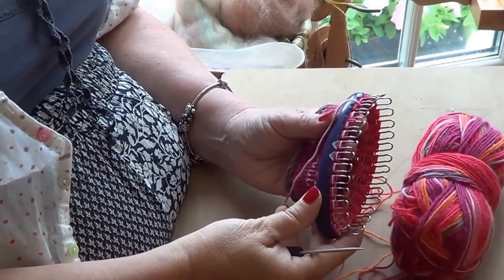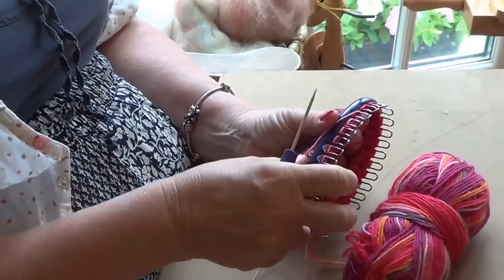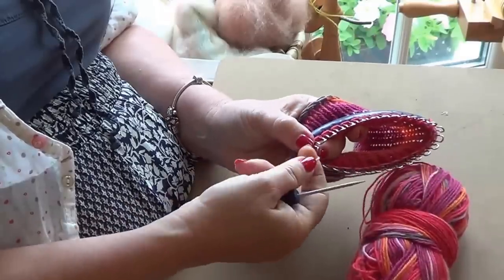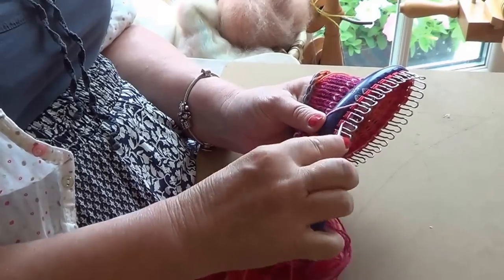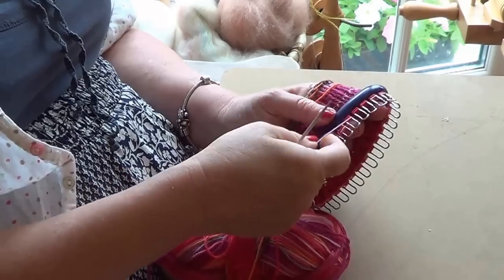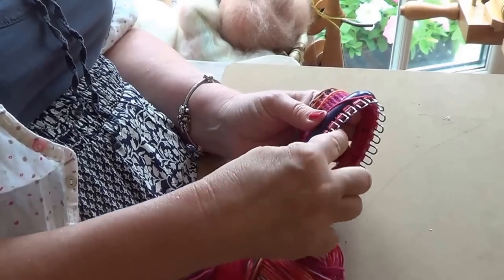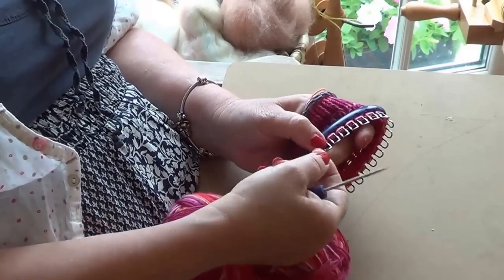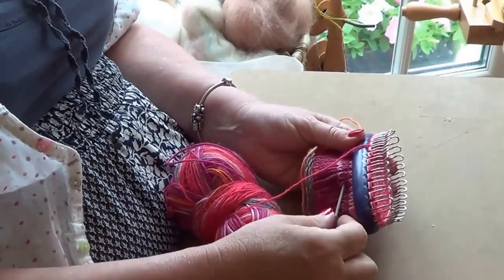How to Knit on a Prym Sock Knitting Loom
How to knit on a Prym Sock Knitting Loom, using the E-stitch.
I hope that you can still understand the video enough to follow along.